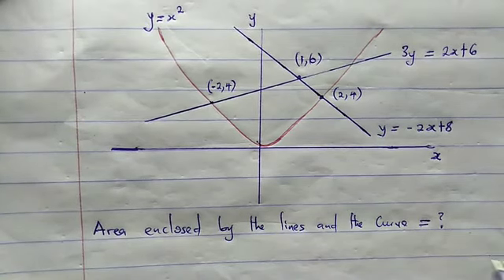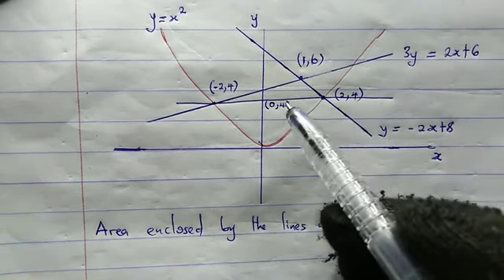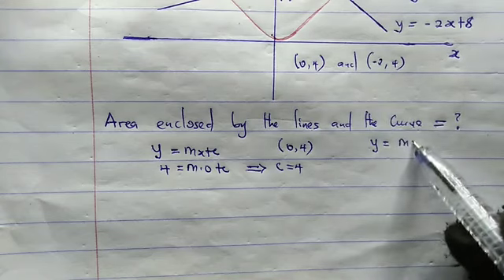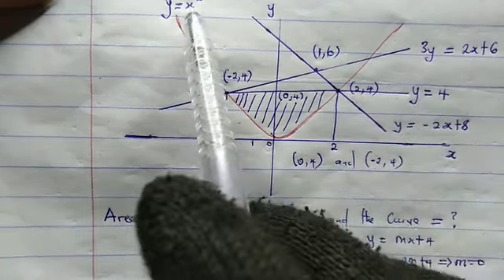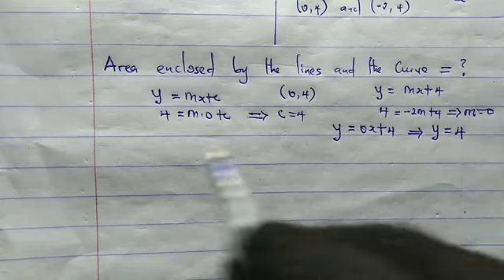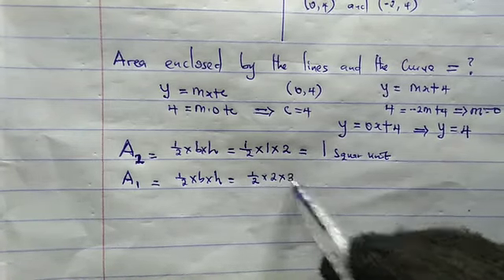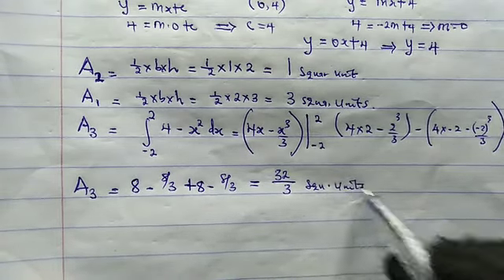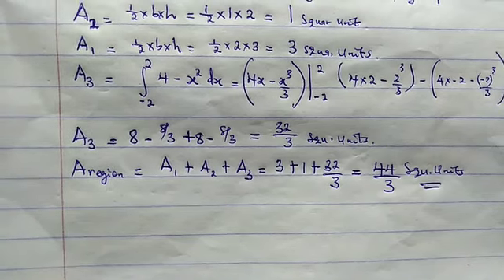How to find the area enclosed by the curve and the lines.